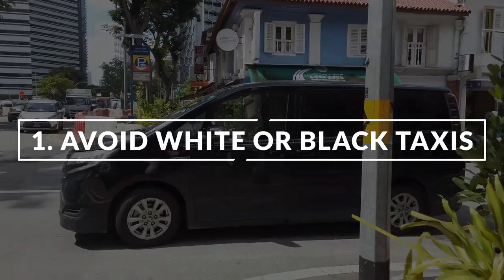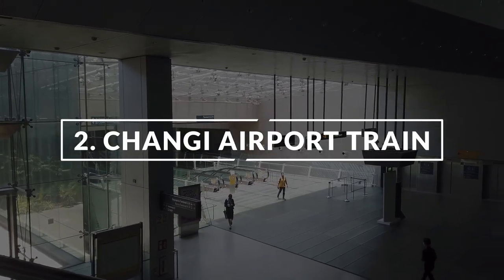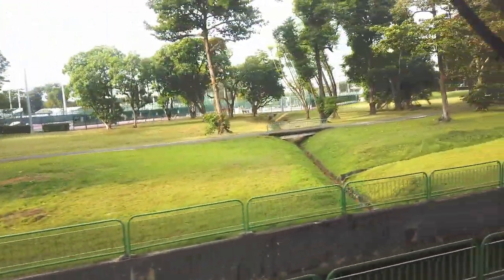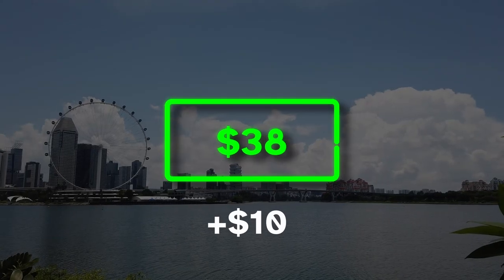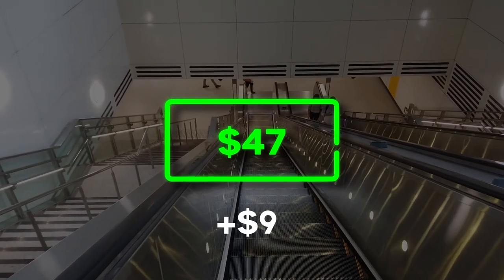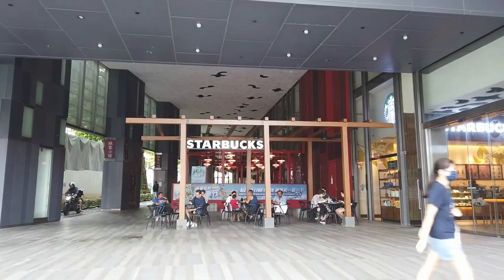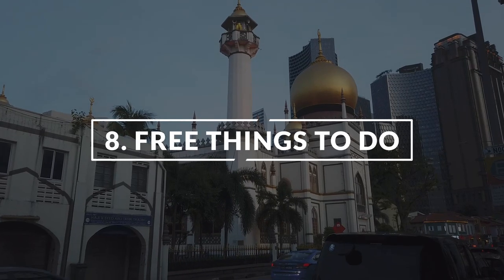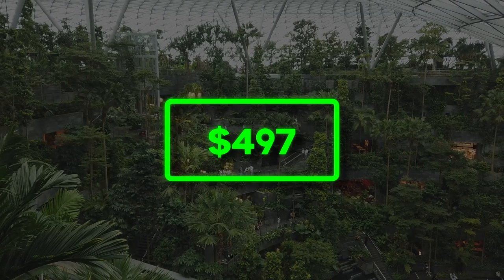8 Money Saving Tips for Singapore Visitors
How to save money when visiting Singapore? Here are 8 tips to help you out.

Singapore feels expensive, but it doesn't have to be expensive. Check out some of these tips to help you save!

I've also included a bunch of things you can do in Singapore for free!